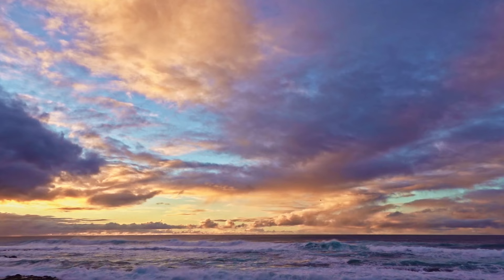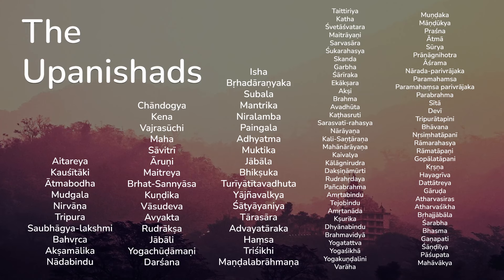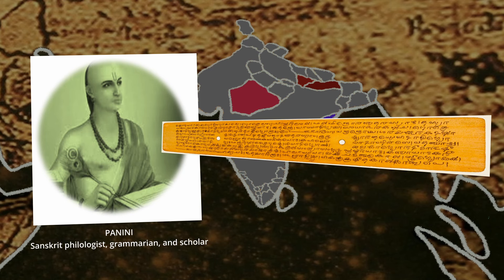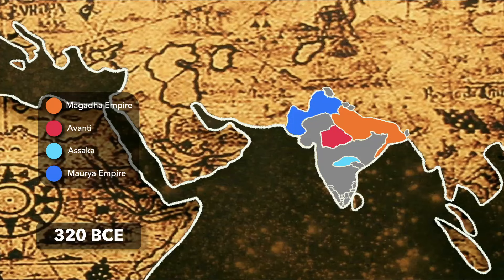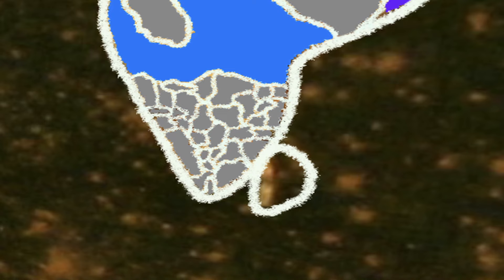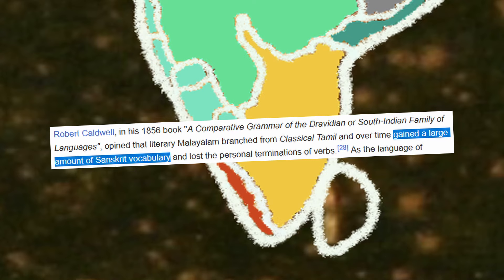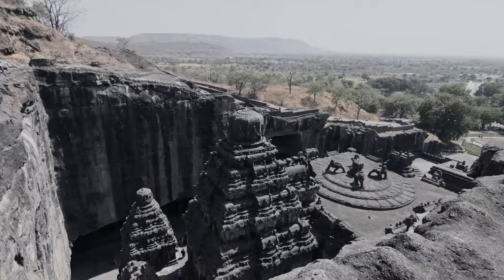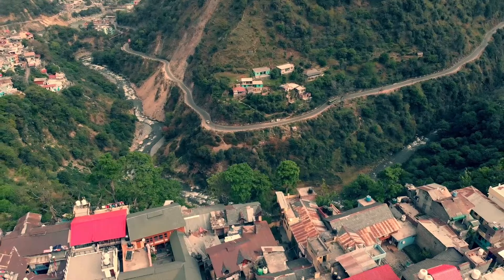How does India have so many languages? | History of Indian languages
India has stunning linguistic diversity. It has thousands of dialects and languages.

▬▬▬ Accreditation ▬▬▬
The following Creative Commons images were used in this video. Still images from the video incorporating transformations of these images are offered under Creative Commons Sharealike 3.0 license.

Creative Commons CC0 1.0 Universal Public Domain Dedication License